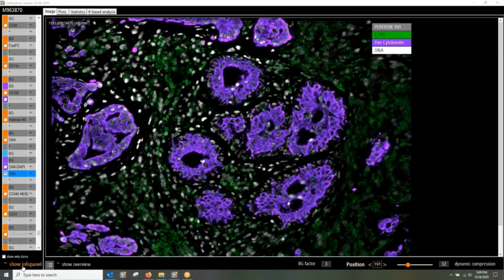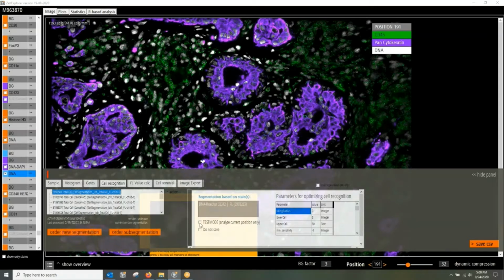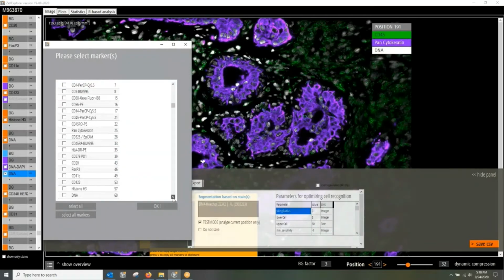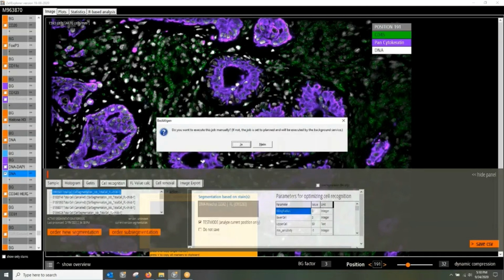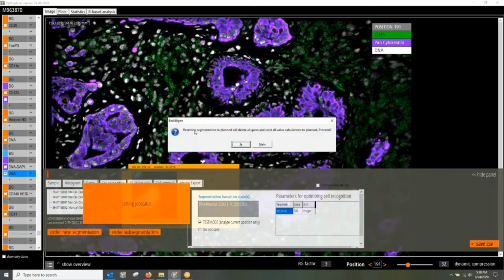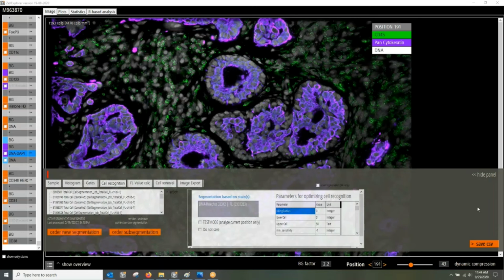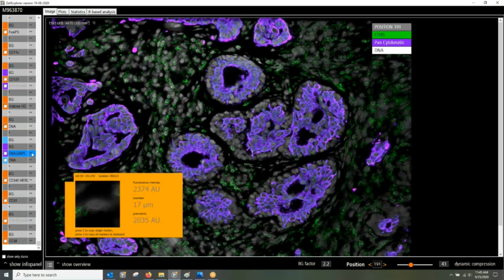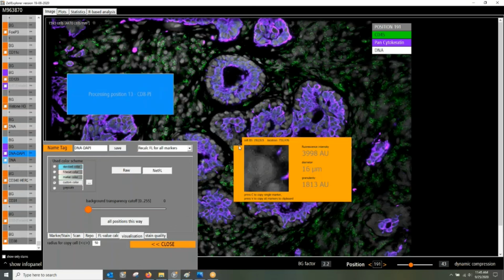Segmenting single cells inside tissue and calculating the FL value